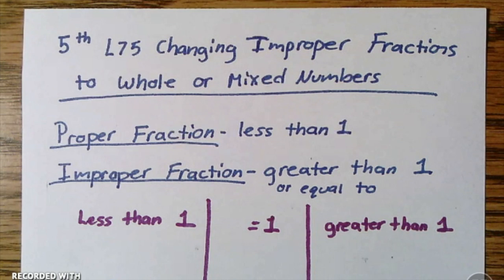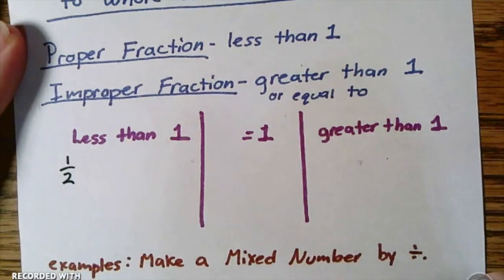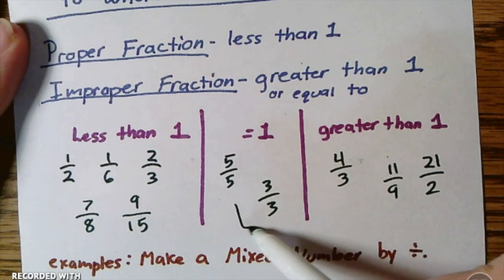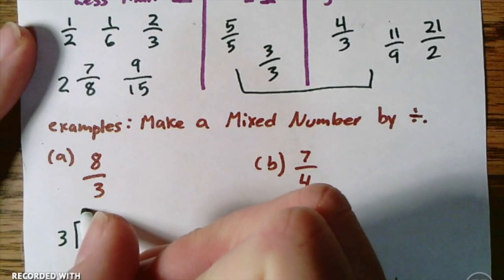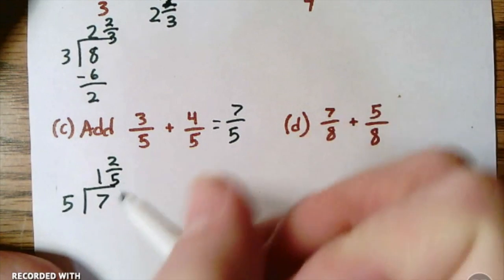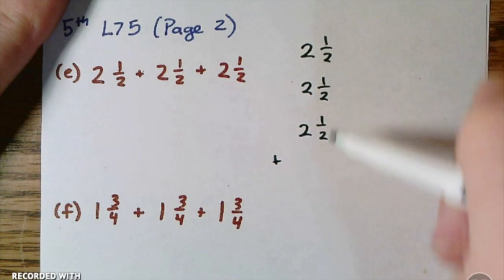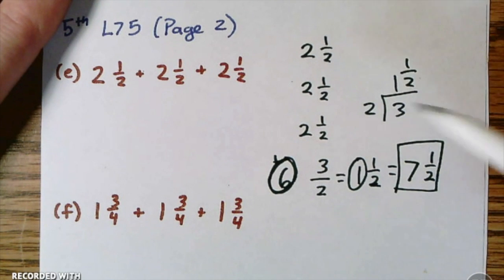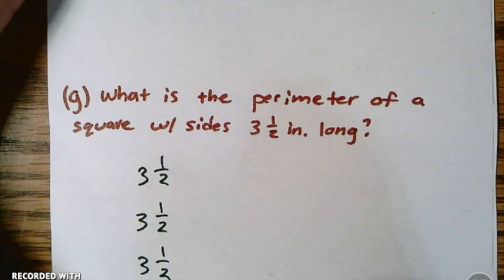5th L75 Changing Improper Fractions to Mixed Numbers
This video is about 5th L75 Changing Improper Fractions to Mixed Numbers